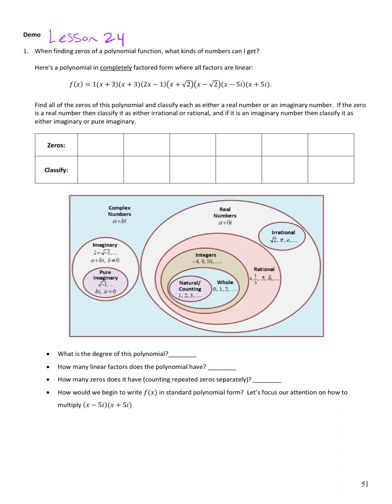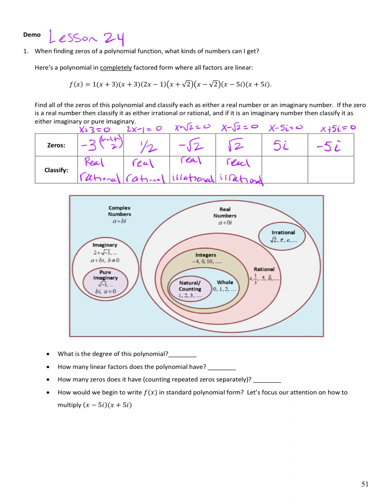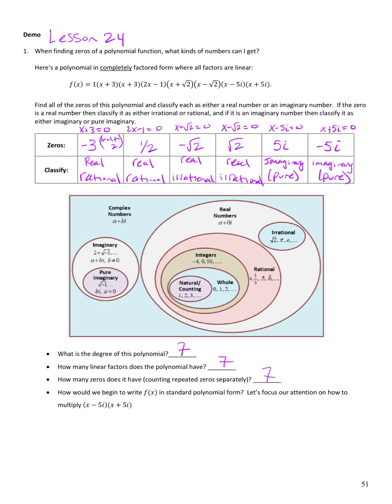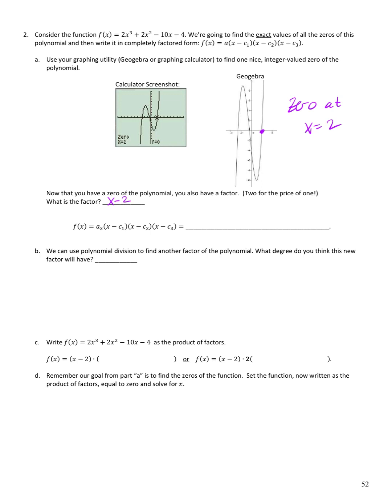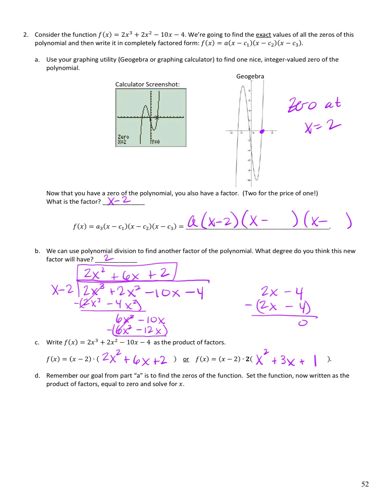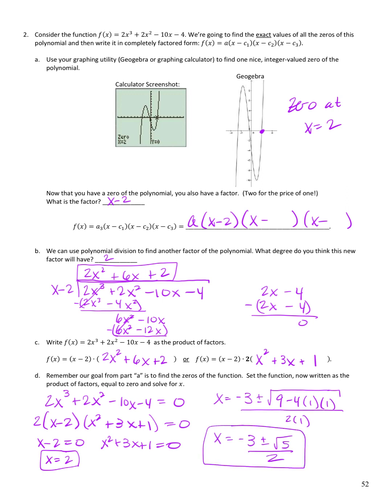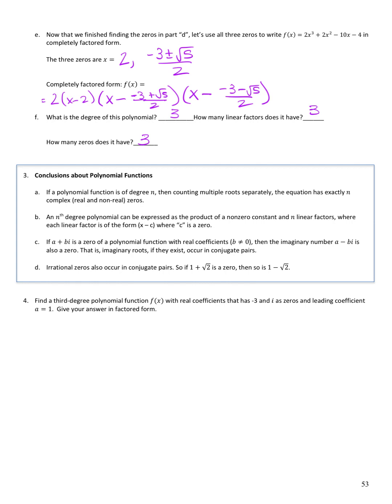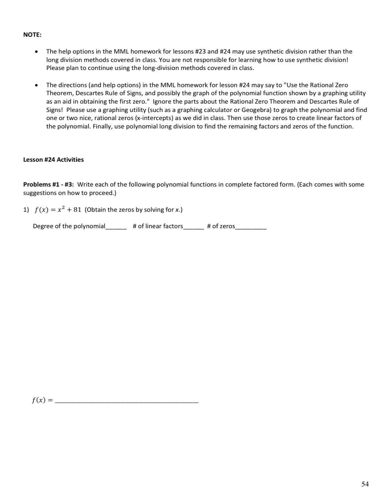mat 107 lesson 24 demo